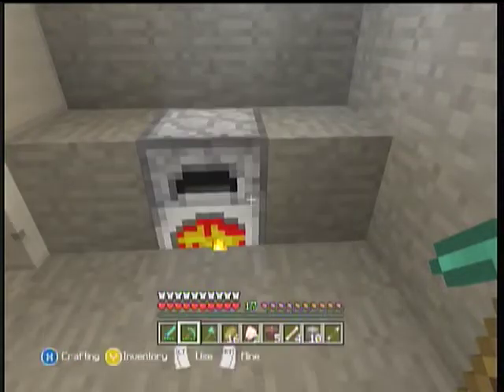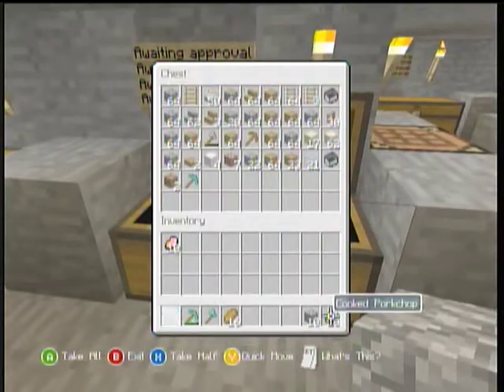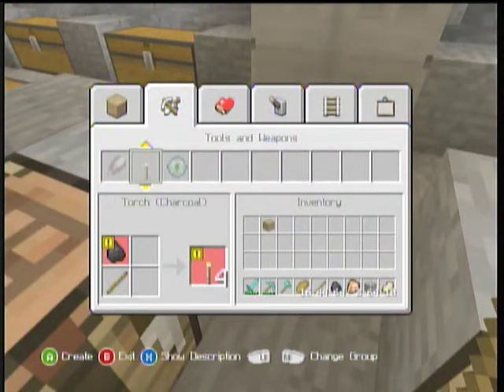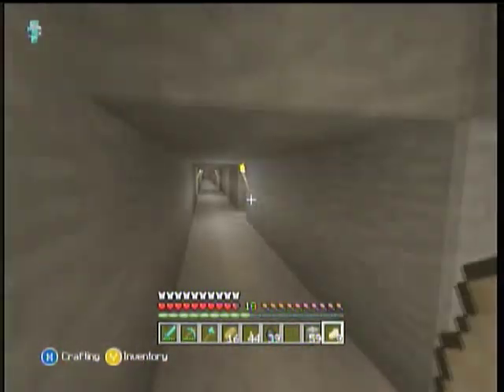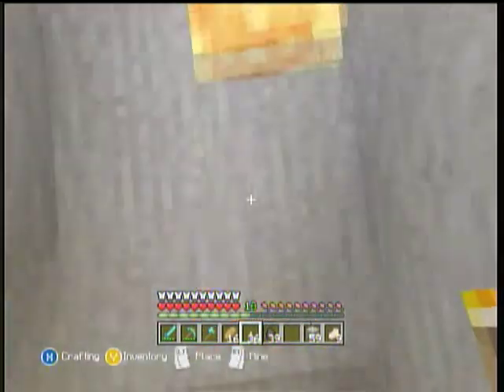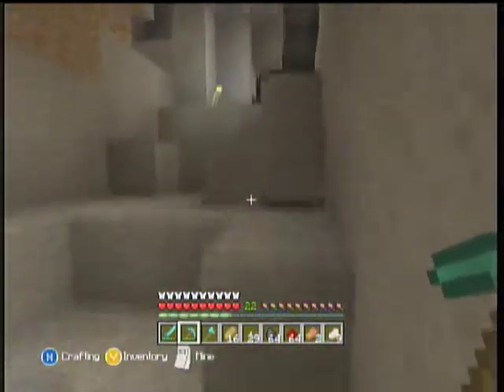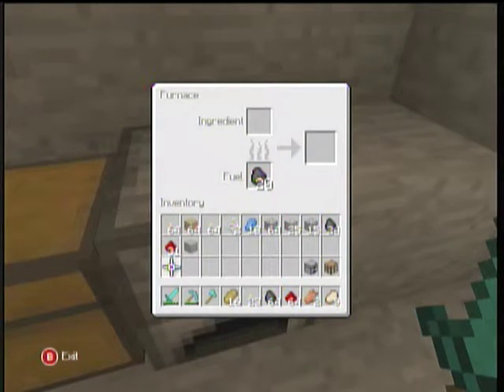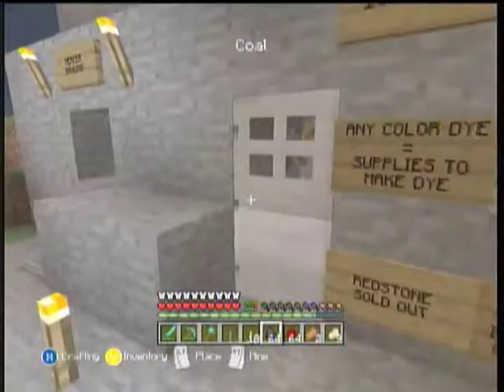Legends of the Lost Light - Episode 5: Temporary Lostness